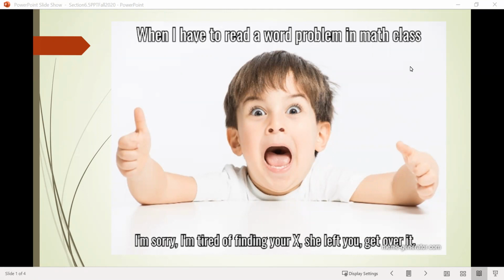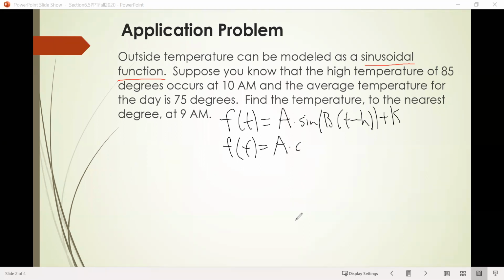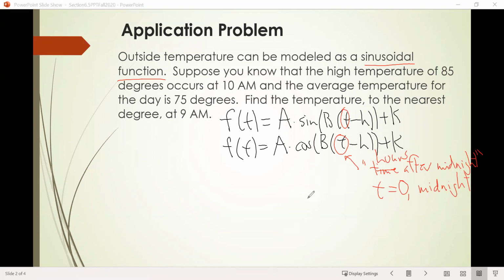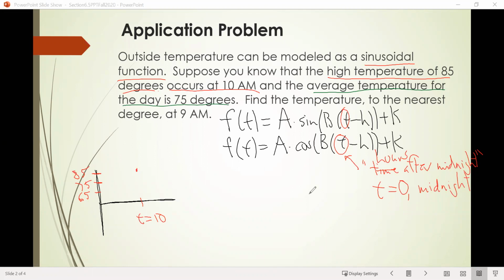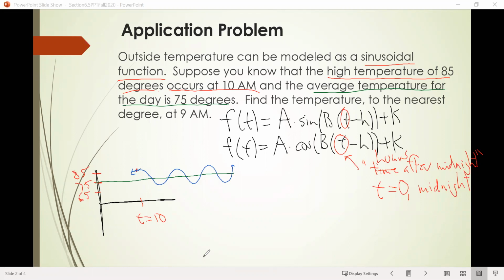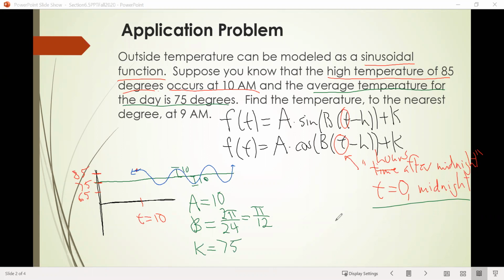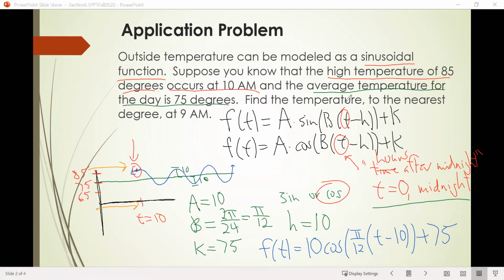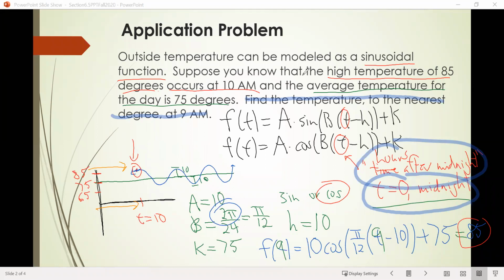PreCalc: Section 6.5 Part 1